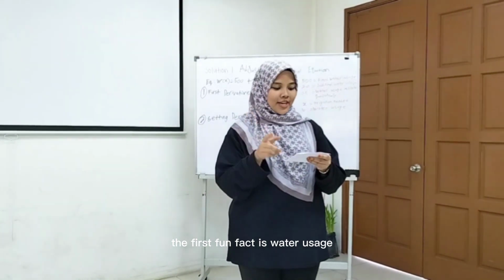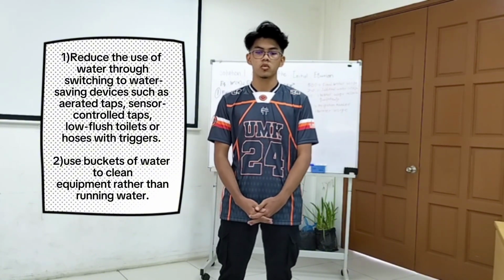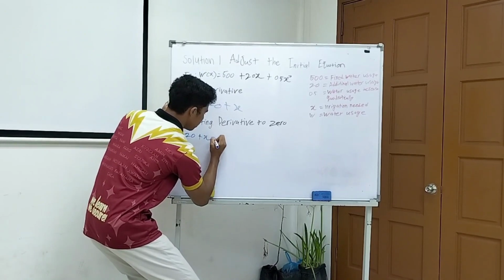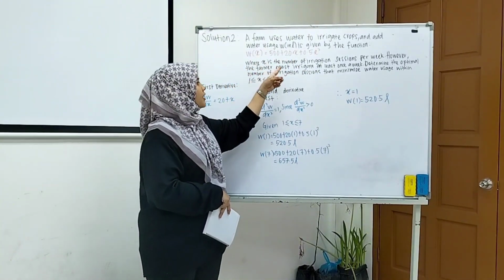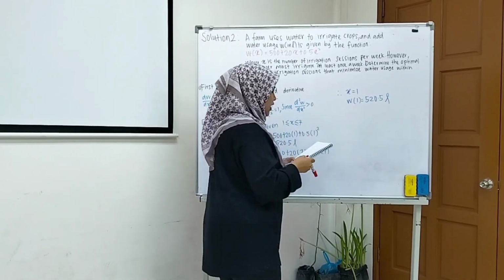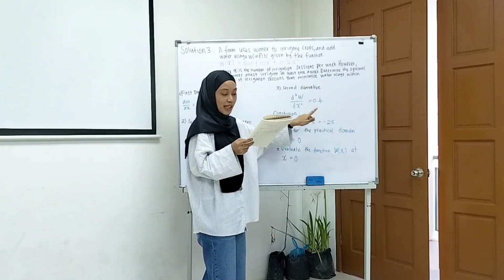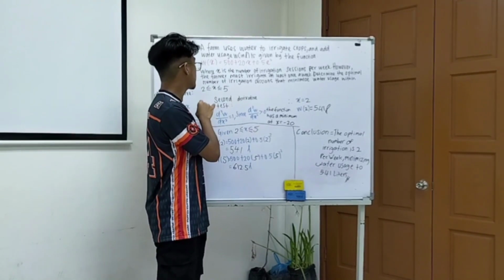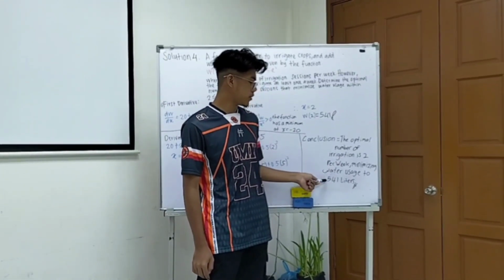APPLICATIONS of Derivatives in Bioscience: Case Studies in food Security in Malaysia, Group SBF 01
Group 15:

Member1 SBF F23A0383 Muhammad Yushakimi Bin Jamaludin
Member2 SBF F23B0475 Nur Najihah Binti Aziz
Member3 SBF F23a0622 Hanim Umaira Binti Husnee
Member 4 SBF F23A0812 Aimanul Farhan Bin Dzunaidy